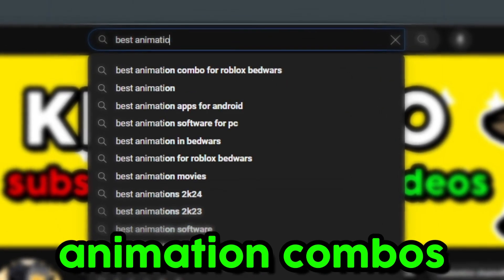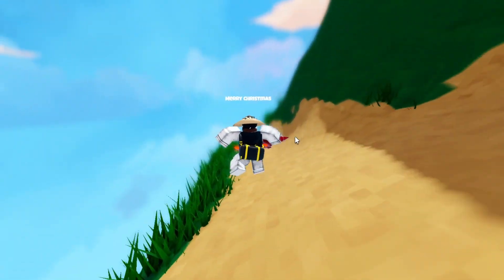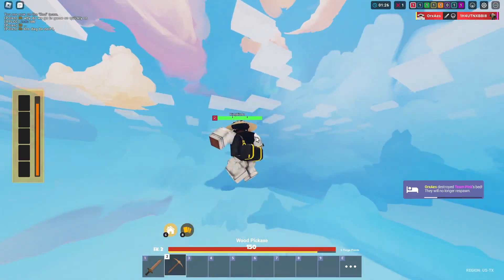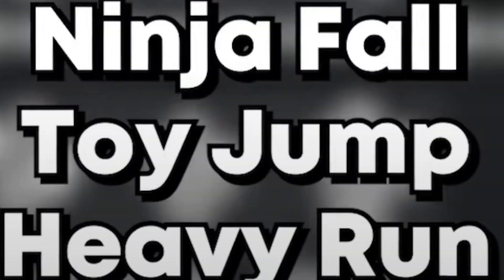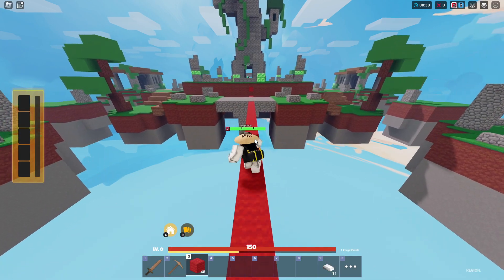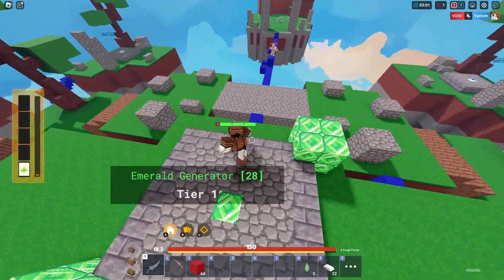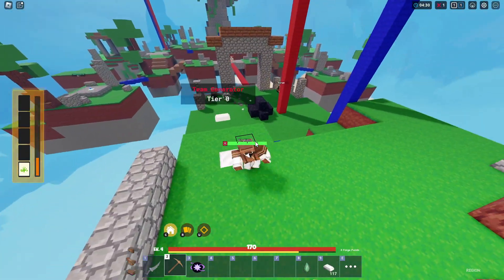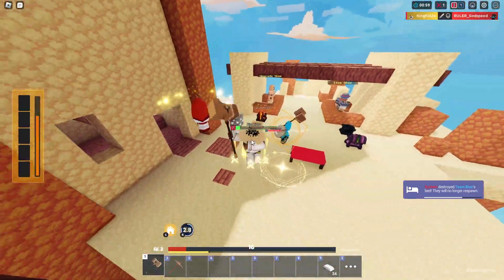*BEST ANIMATION COMBO* In ROBLOX BEDWARS...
Today I showed yall the best animation to use in Roblox Bedwars.